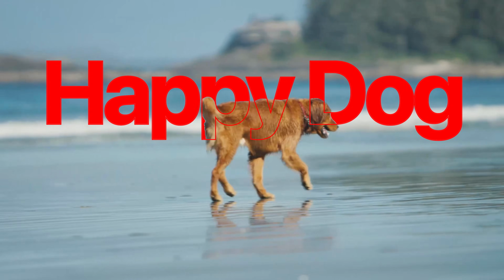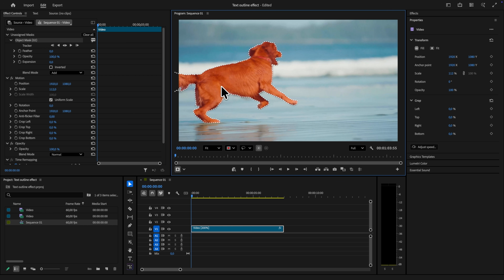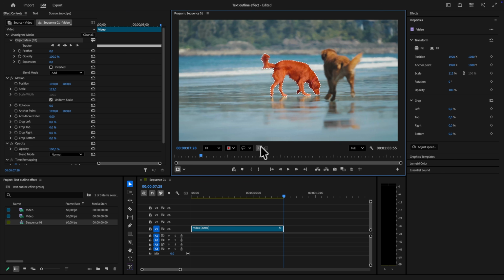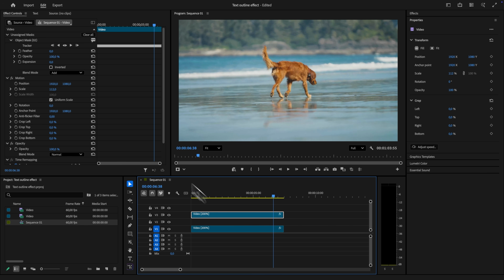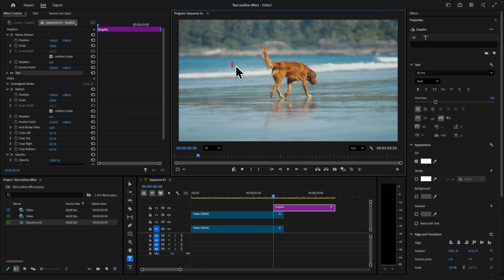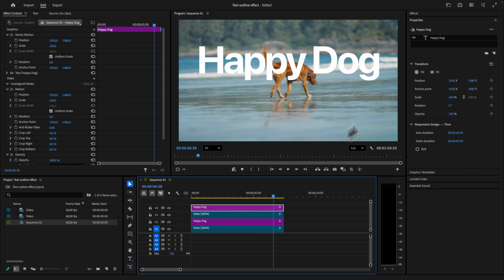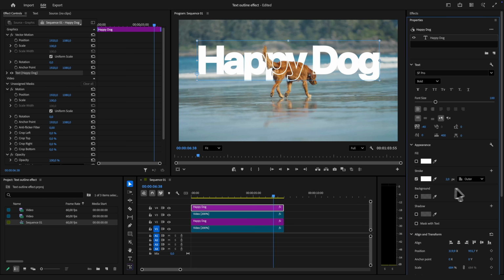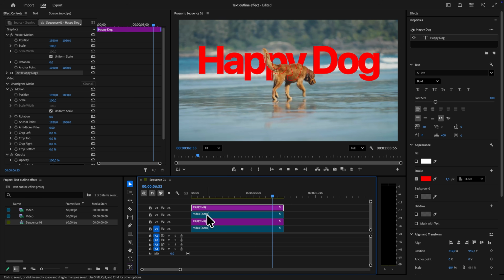How To Make a TEXT OUTLINE Effect in Premiere Pro 2026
how to create object text stroke effect in adobe premiere pro 2026

Chapters:
00:00 - Object text outline effect
00:07 - Object mask tool
00:30 - Removing the background
00:45 - Adding text behind the object
00:55 - Text outline